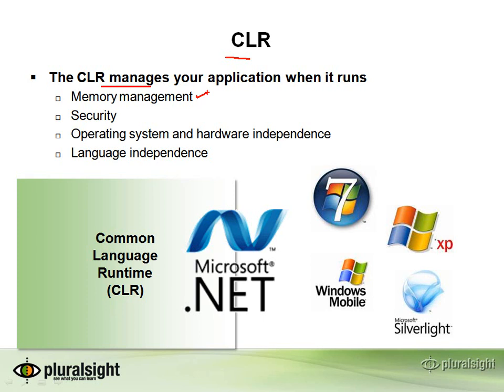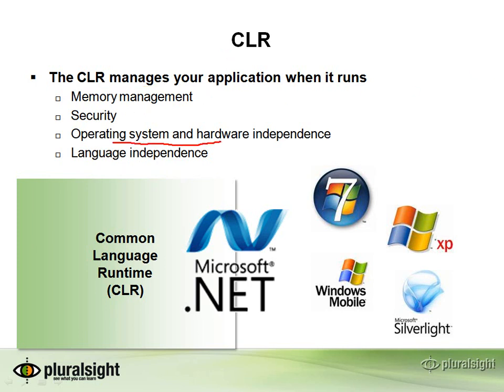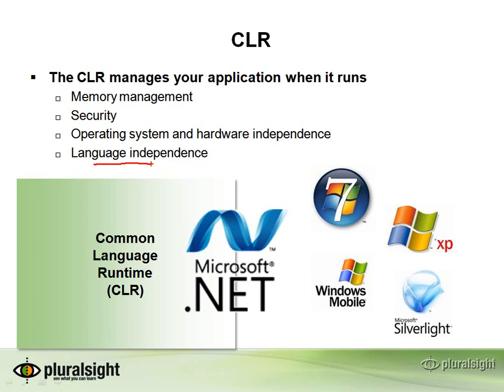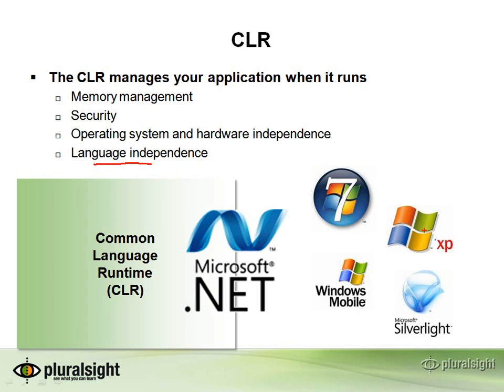03 What is the CLR